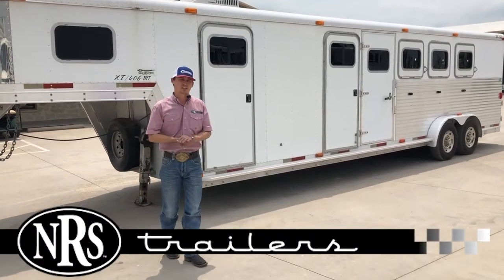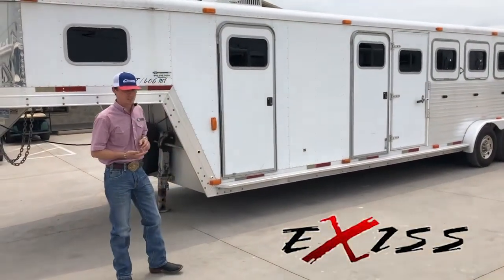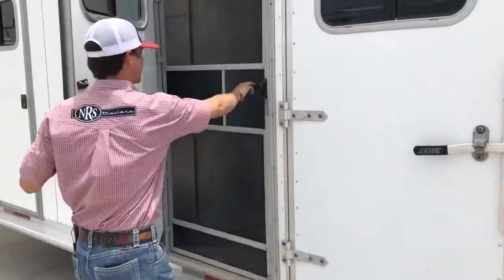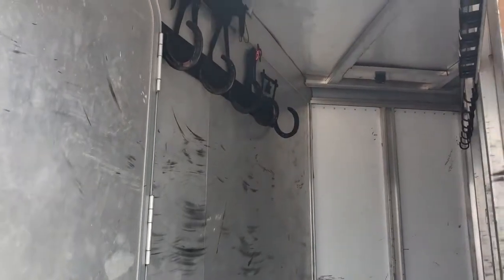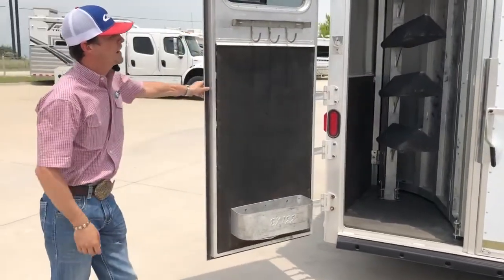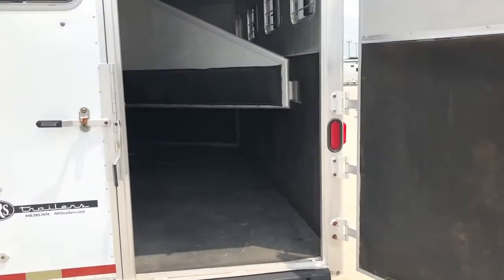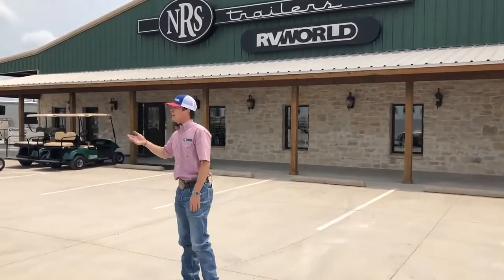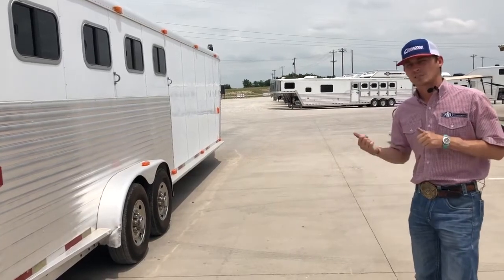NRS Trailers 2002 Exiss 4 Horse 6' Weekender Living Quarters Trailer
Check out this slick REDUCED 4 Horse Exiss with a MIDTACK!

Tune in as Clint shows us why this is the perfect size hauling trailer with ample storage!!